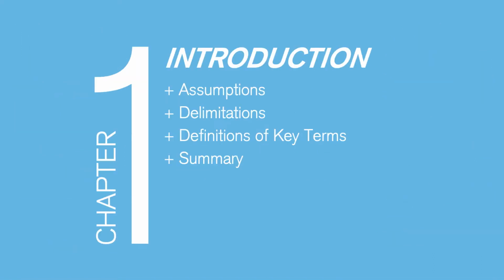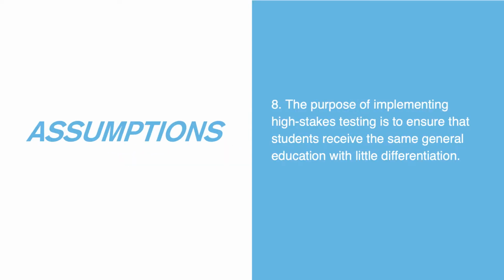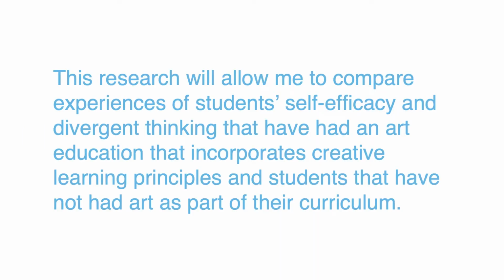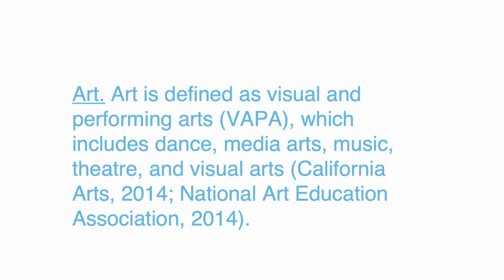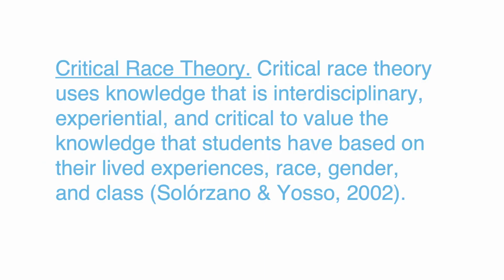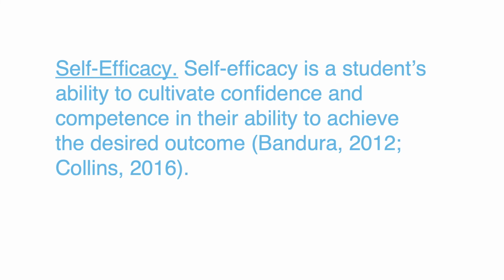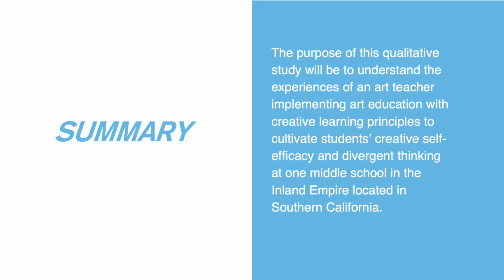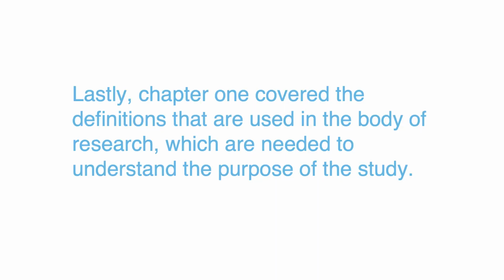Using Art Education to Cultivate Self-Efficacy and Divergent Thinking - Ch. 1-Introduction - Part 2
S1E3

Art of Art with Dr. R – Chapter One – Introduction – Part Two

This is the link to my entire dissertation if you have access.

EPISODE DESCRIPTION

This is Part Two of Chapter One of my dissertation. This video introduces “Assumptions,” “Delimitations,” “Definitions of Key Terms,” and “Summary.”

Part Two outlines the assumptions and conditions for this study to occur.

Part Two also discusses the delimitations of the study, which encompasses the boundaries of the research collected.

Important key terms are also defined to create clarity and understanding.

Lastly, the summary of Chapter One is given to review the statement of the problem, the purpose of the study, and the significance of the study.

SHOW DESCRIPTION

This show will explore how education and innovation used to occur through art. The show also describes how art was always interdisciplinary and tied to science, technology, engineering, and mathematics. However, somewhere along the way, our culture changed how we viewed art and artists. I take a deep dive into how important art is for education, innovation, and for future careers. I start with the chapters from my dissertation, but I will later go into other topics, including the perceptions, politics, and solutions created by art. Support this podcast:

Amazon Music

Google Podcasts
Overcast